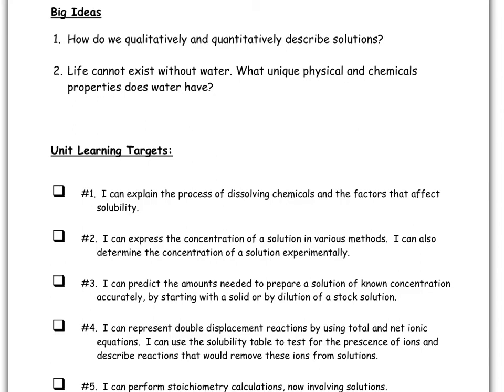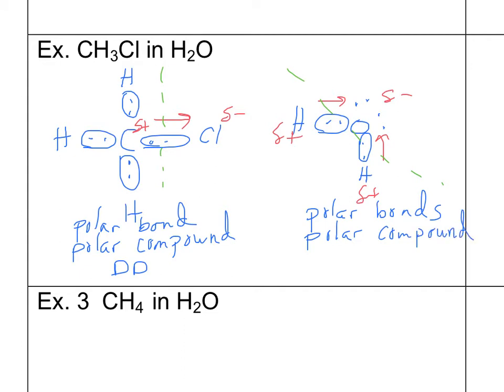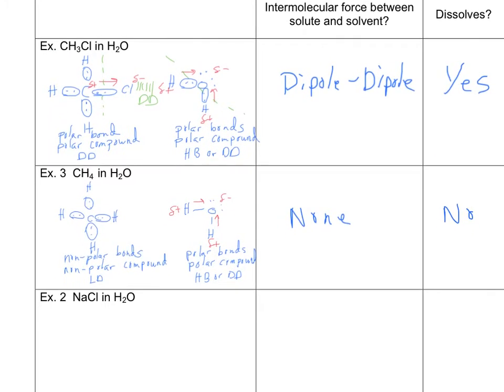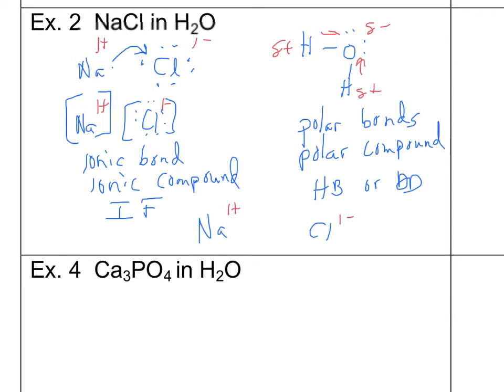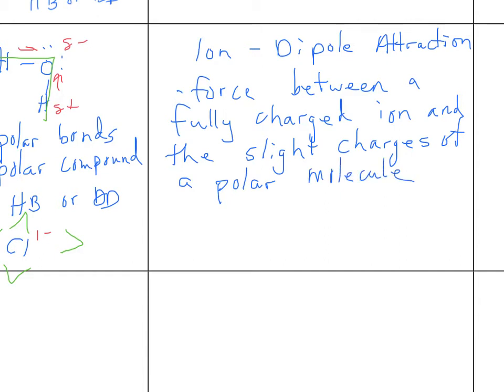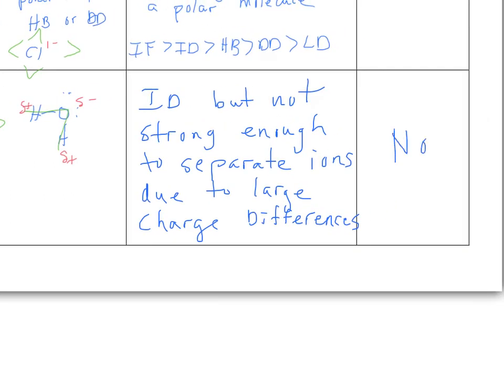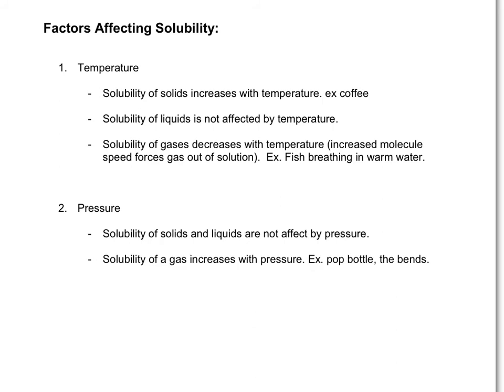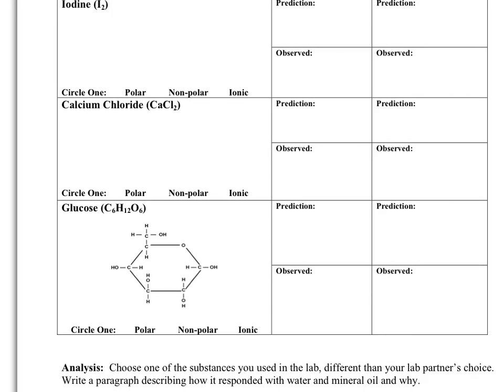Process of Dissolving and Factors That Affect Solubility